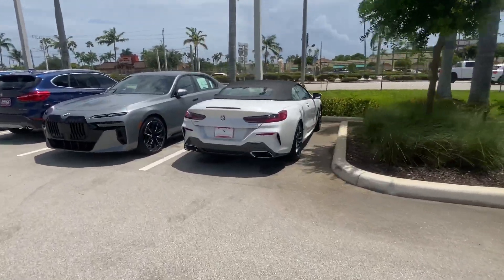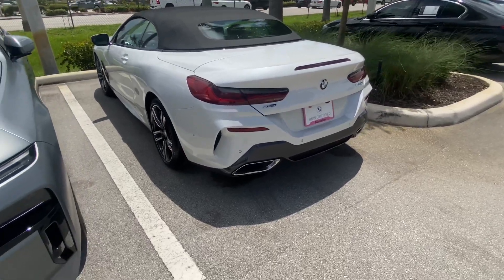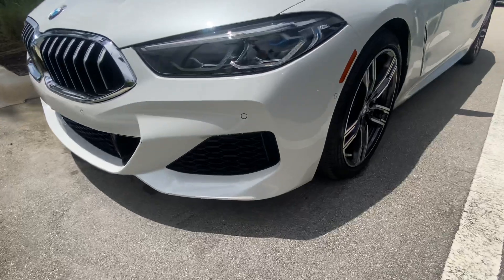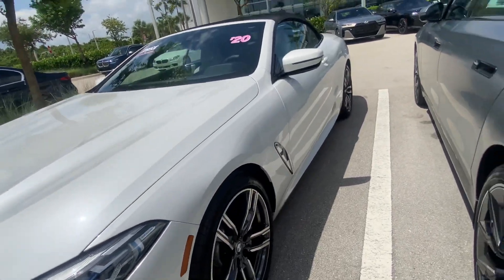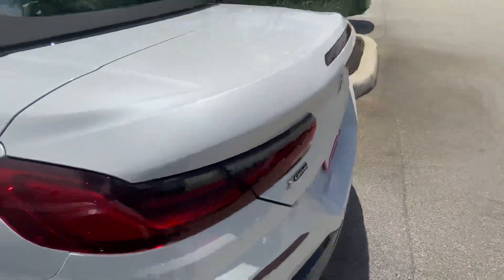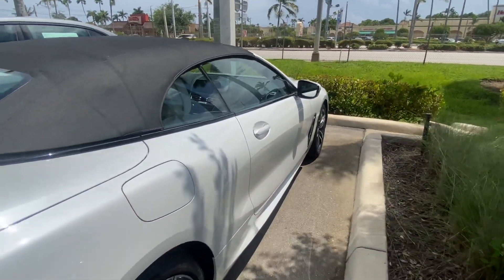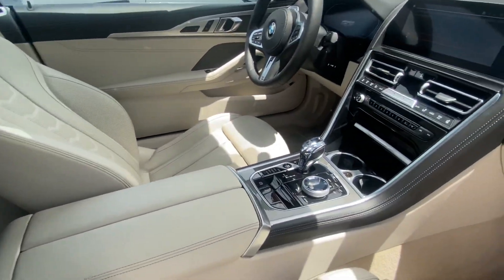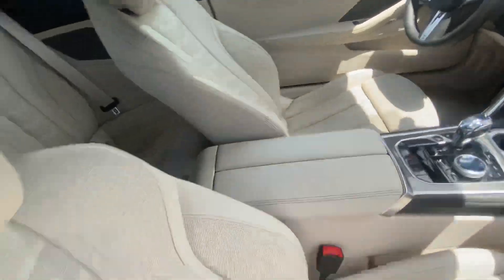August 13, 2023